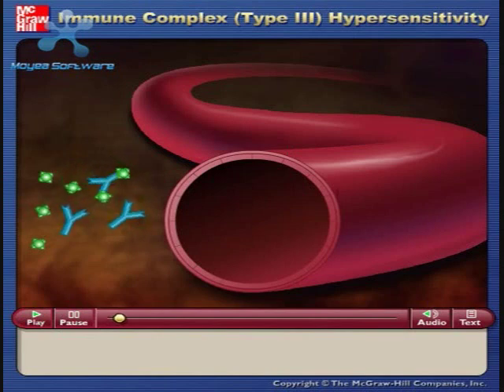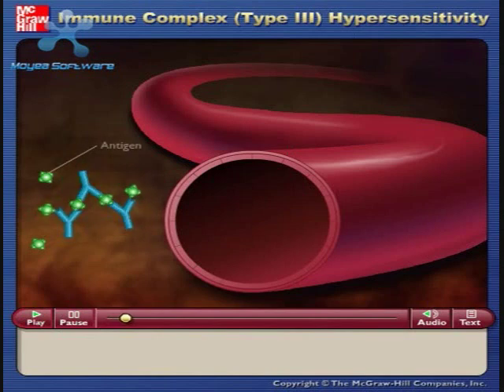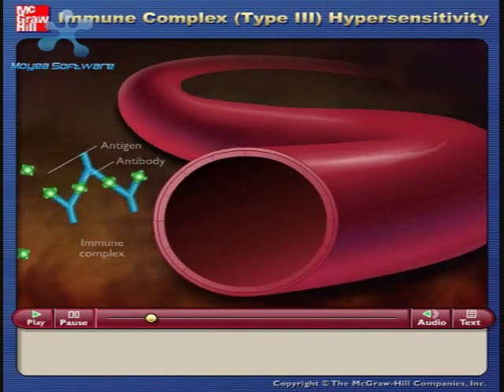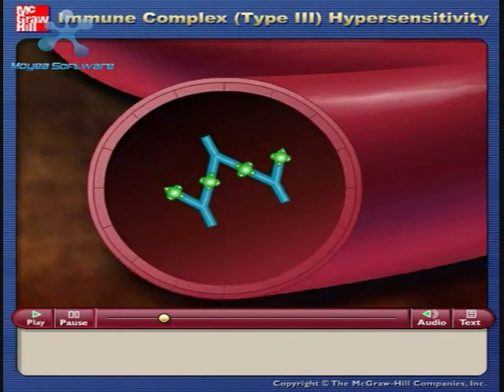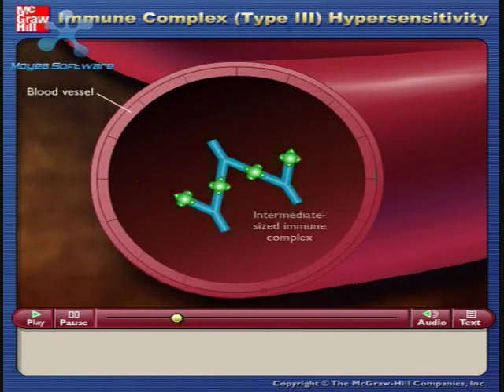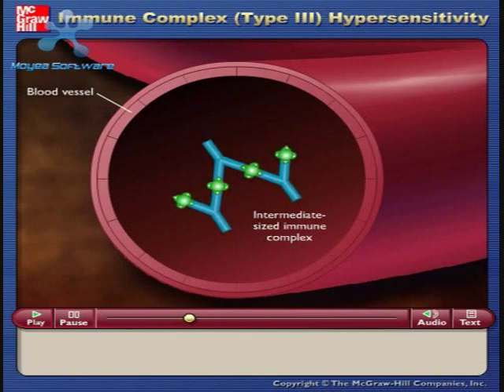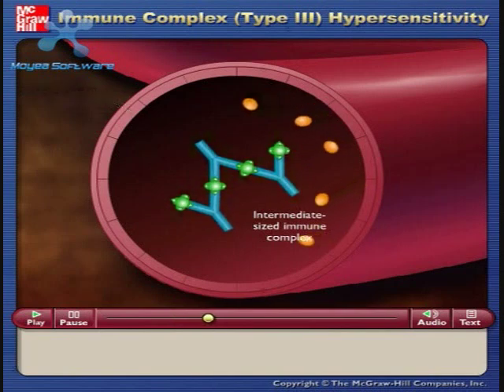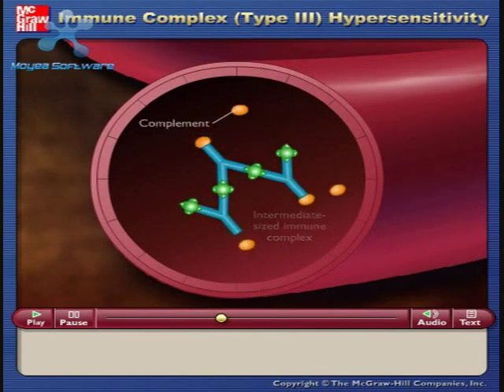Hipersensibilidad tipo III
Reacción de Hipersensiblidad Tipo III